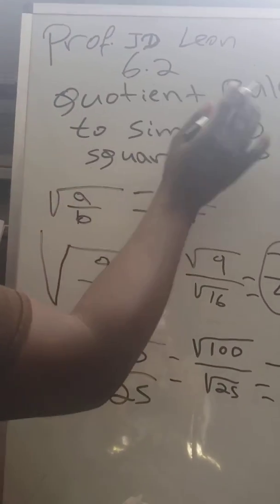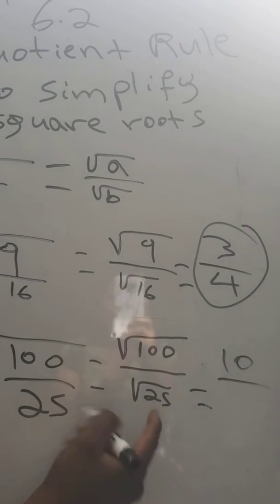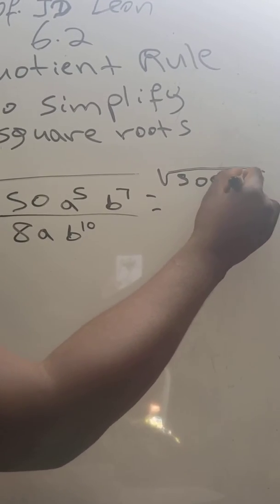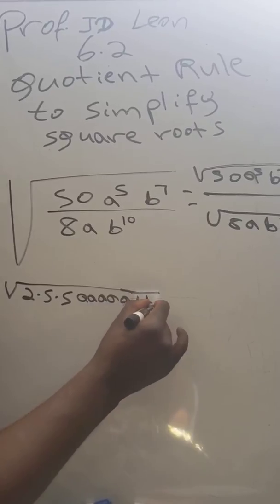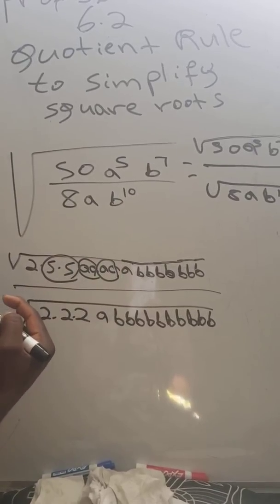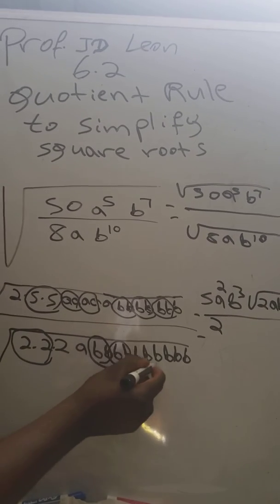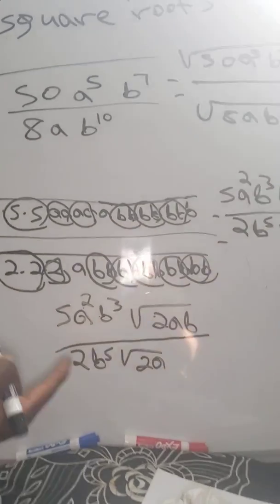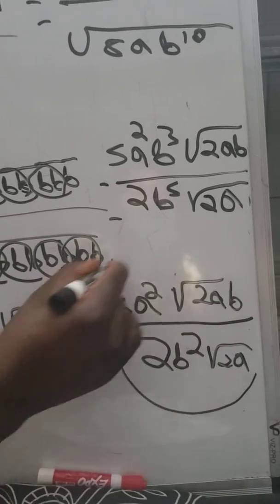Quotient Rule to Simplify Square Roots